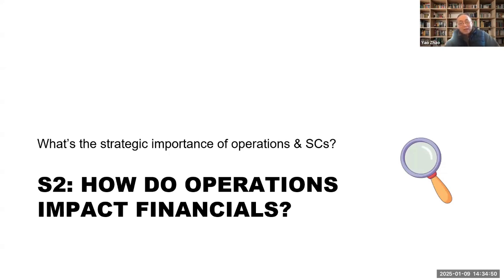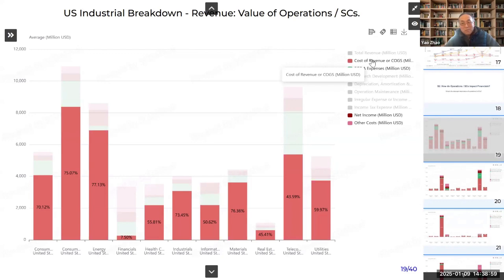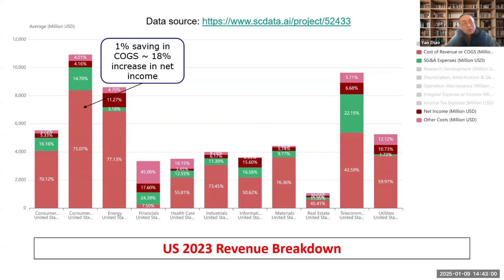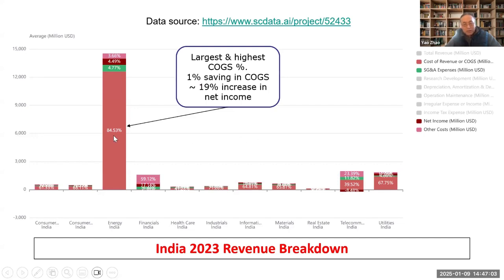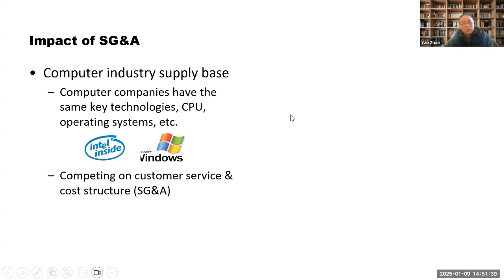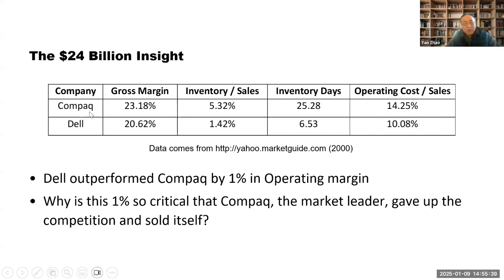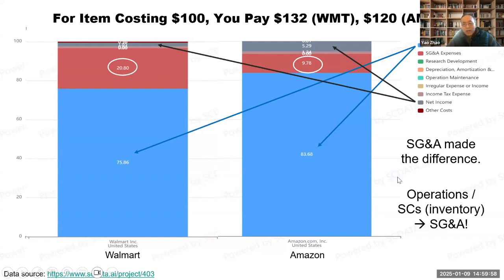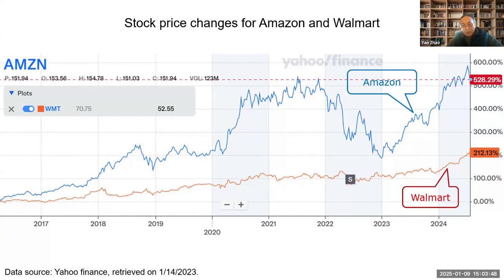Workshop Jan 2025 Part II How do operations and supply chains impact financials?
You will see how operations and supply chains impact the two biggest cost components of almost every company, the Cost of Goods Sold (COGS) and Sales General & Admin (SG&A), and how the latter impact financials and valuation.